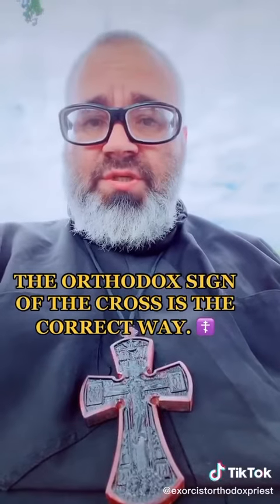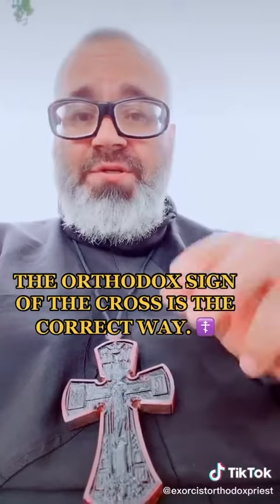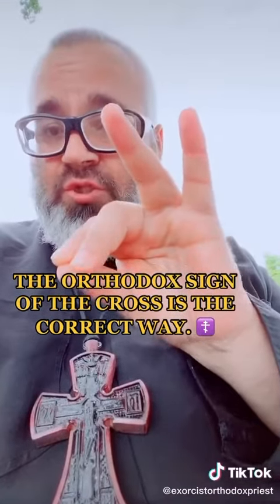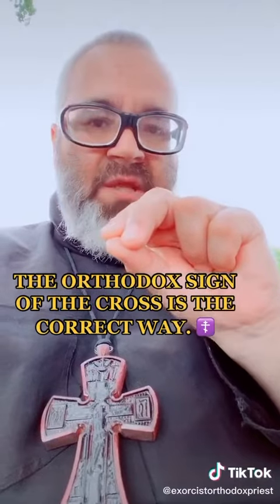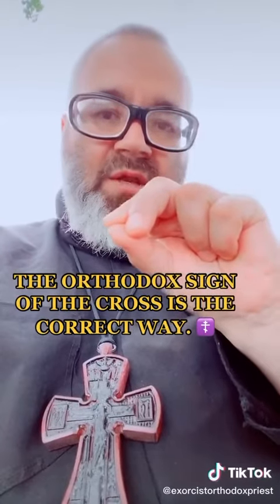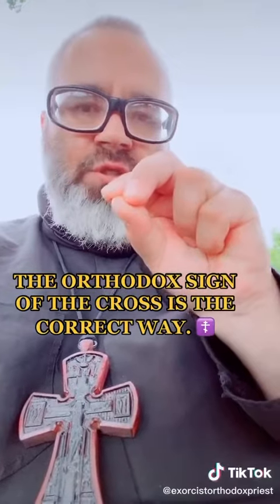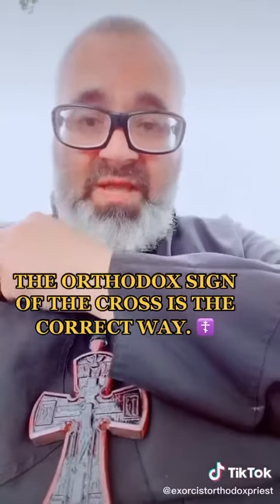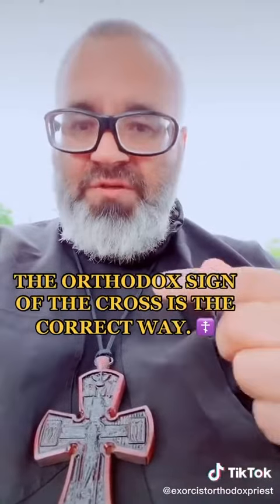Prayer Via TikTok Online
Amen 🥰